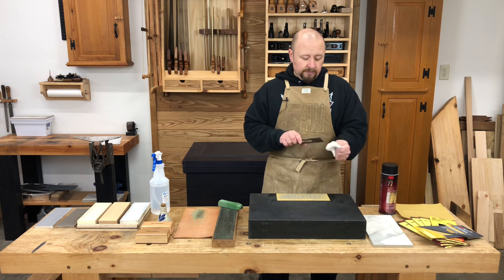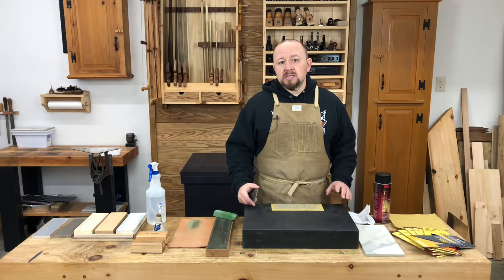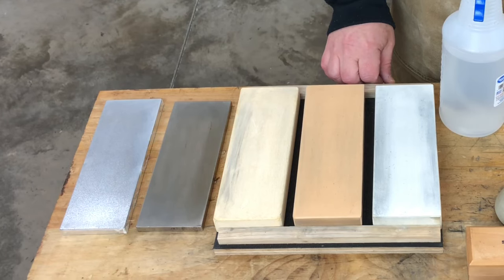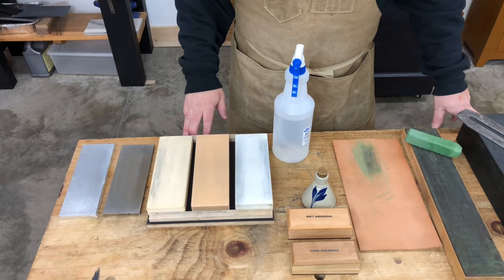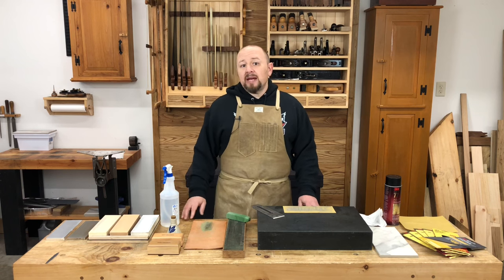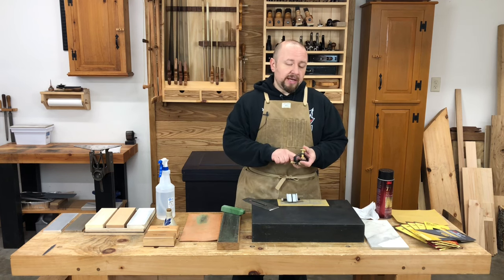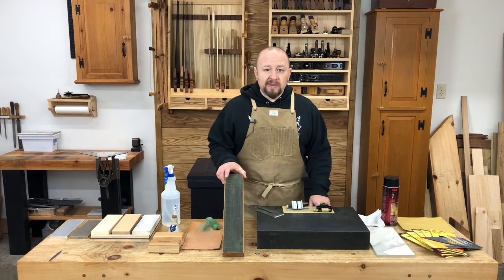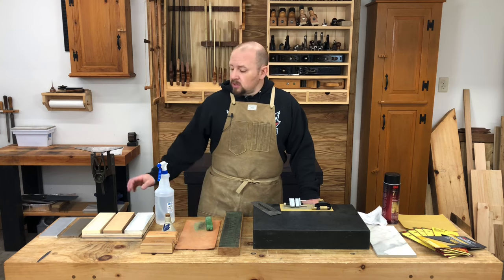Tools for Sharpening Plane Blades | Hand Plane Foundations